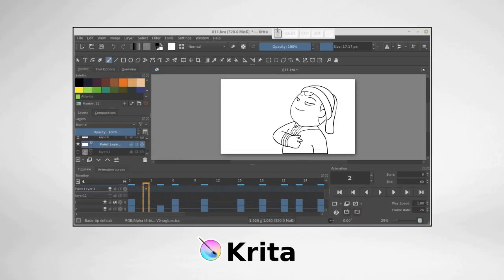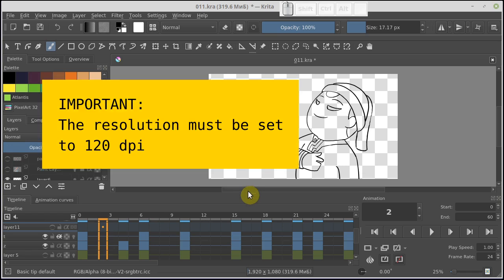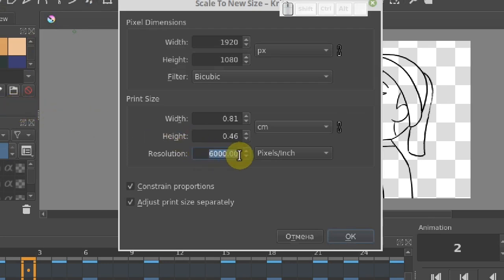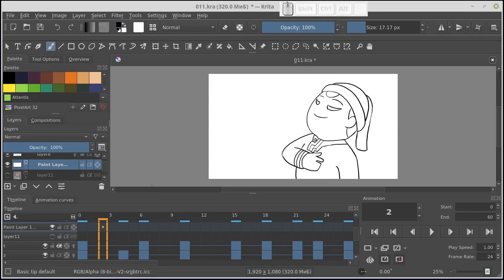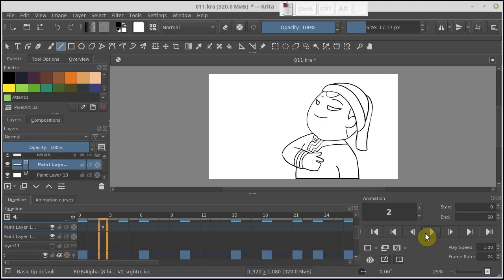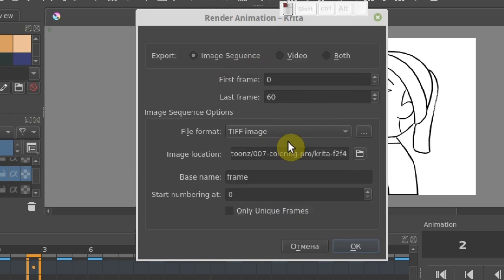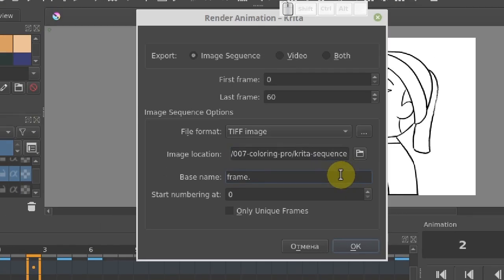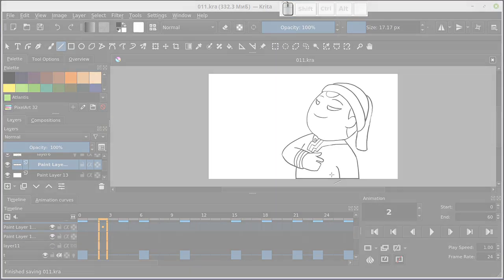How to convert animation from Krita to OpenToonz - Part 1